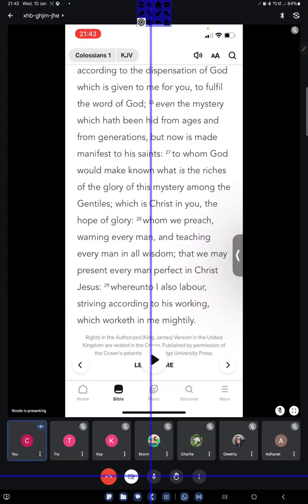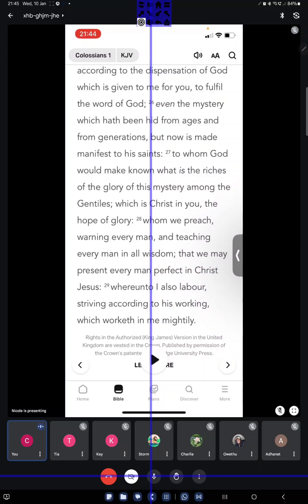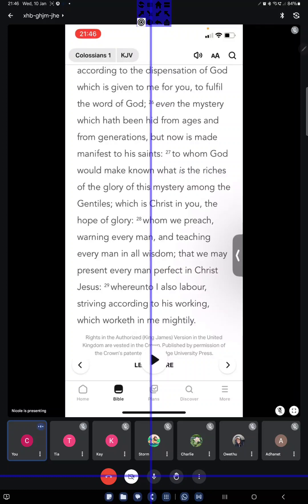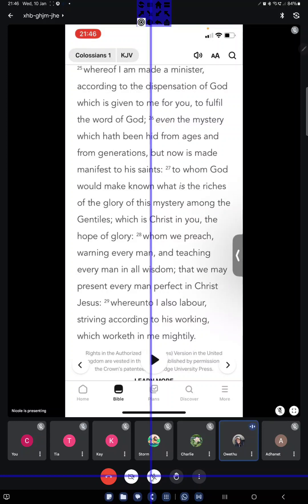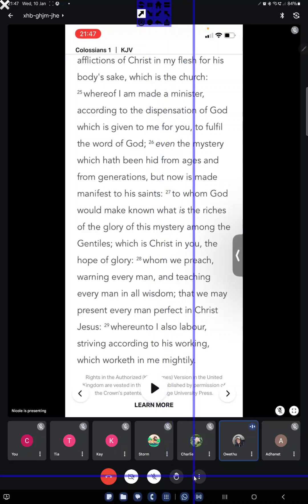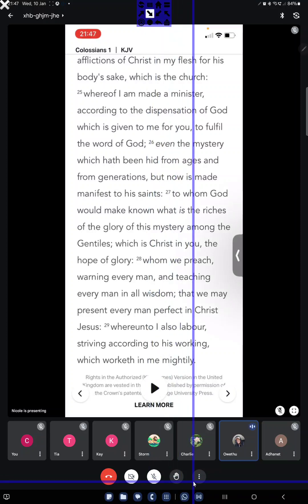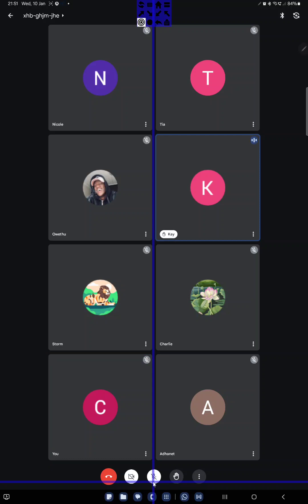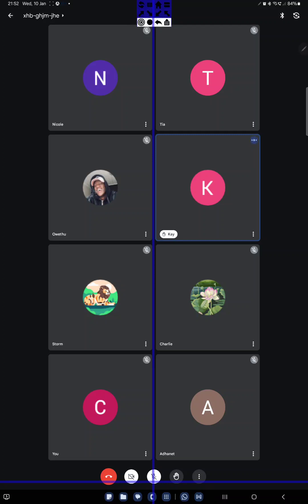12 January 2024